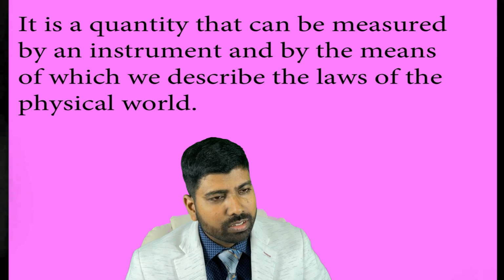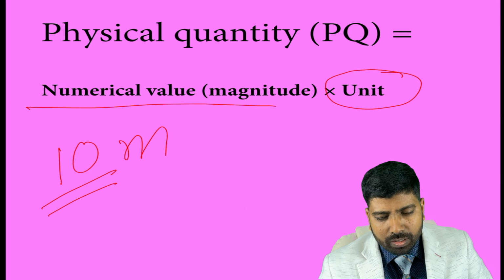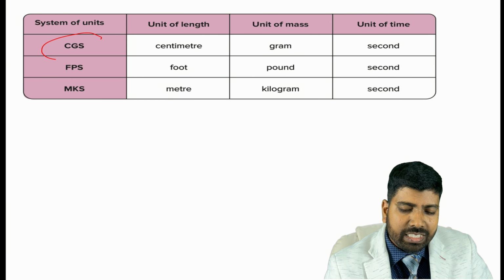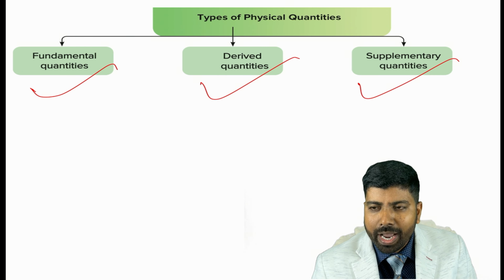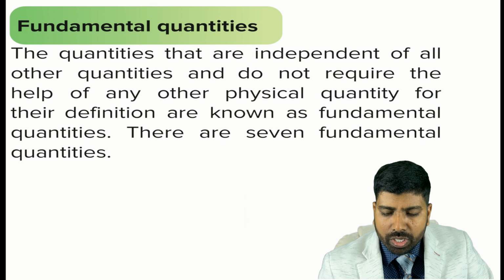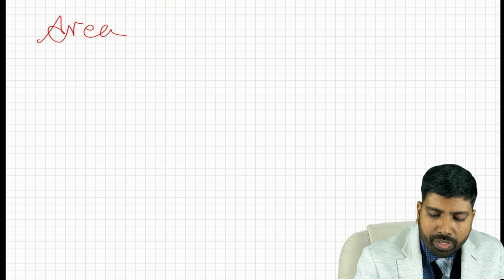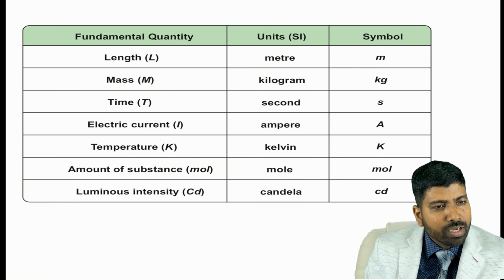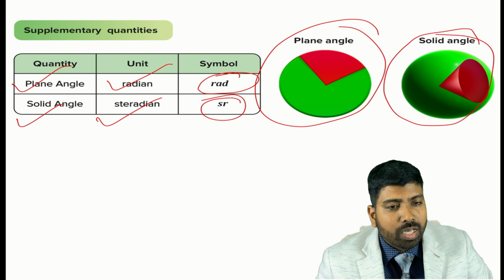Physical Quantities Simplified | IB, Cambridge A & AS Level, CBSE Physics Made Easy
Master the concept of Physical Quantities with this comprehensive video tailored for students of IB, Cambridge A & AS Level, and CBSE Physics. Whether you're preparing for exams or building a strong foundation in physics, this lesson covers:

✅ Definitions and importance of physical quantities
✅ Fundamental and derived quantities
✅ SI units and measurement standards

This video is perfect for high school and pre-university students aiming to excel in international physics syllabi. Watch now to clarify your doubts and ace your exams!

AS & A Level Physics Explained
CBSE Physics Made Easy

                 OR

American Curriculum
UK Curriculum
British Curriculum